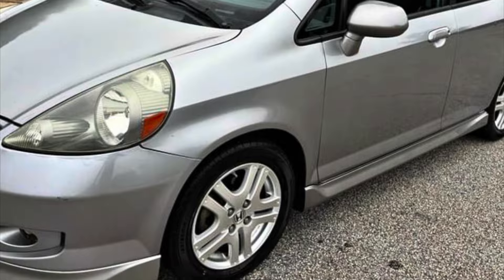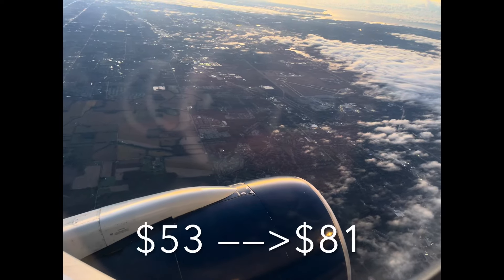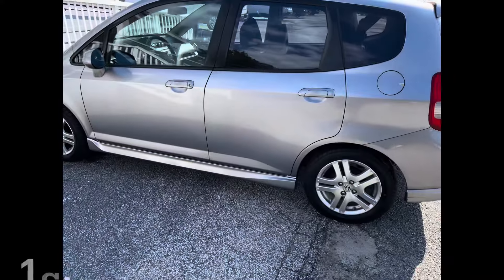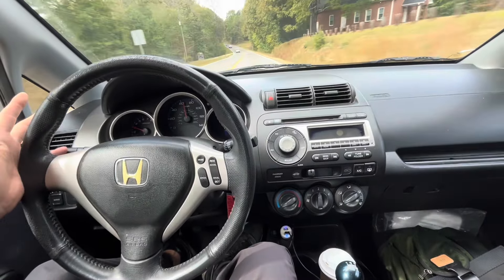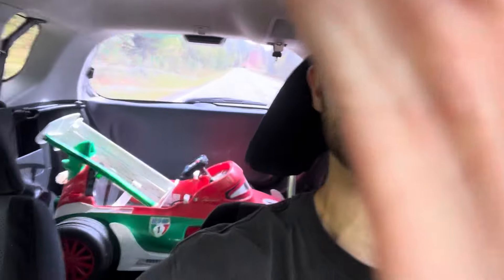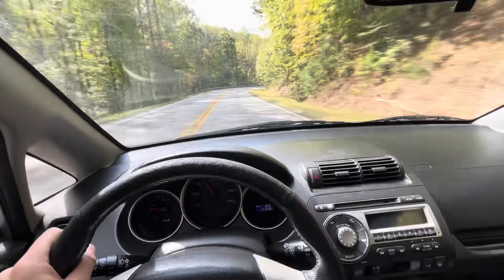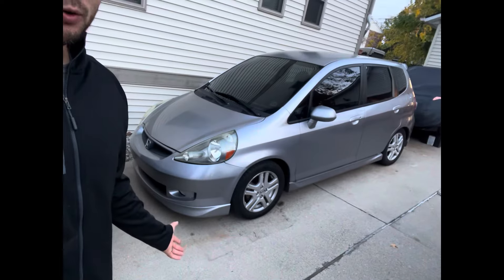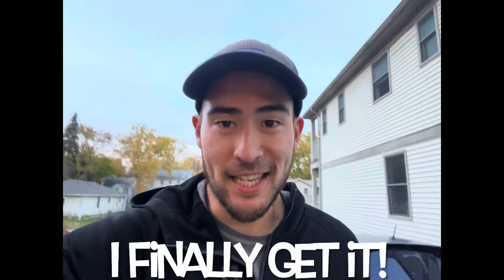Driving the BEST HONDA FIT 15 hours back home from Down South!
In this episode I fly down south again to pick up another one of the cars from my bucket list - a 1st Generation Honda Fit!
AKA The Honda Jazz.
It’s certainly not the fastest car in the world but after installing a Progress Tech Rear Sway Bar, it is a super fun economical go-kart that you can daily with plenty of room for activities!